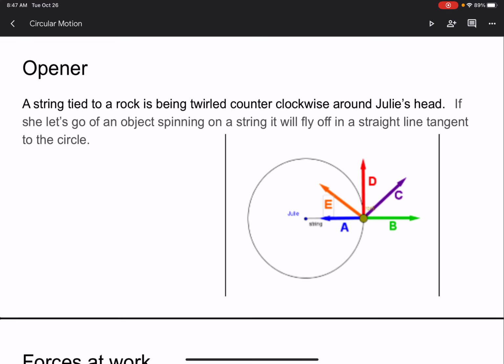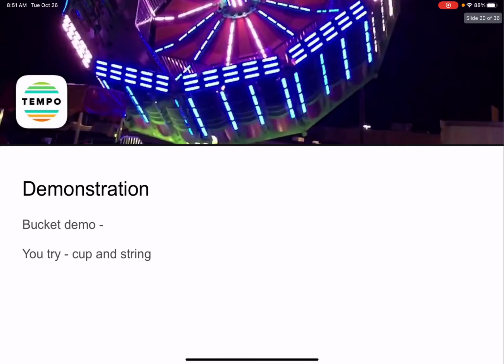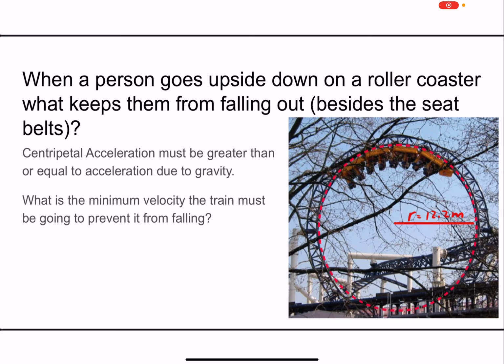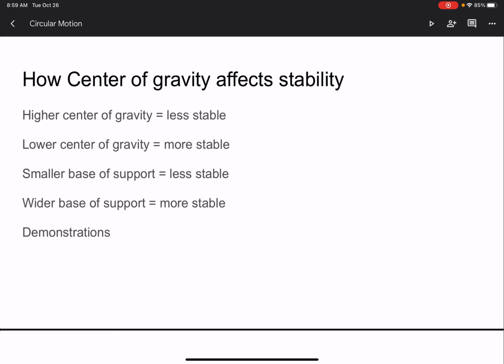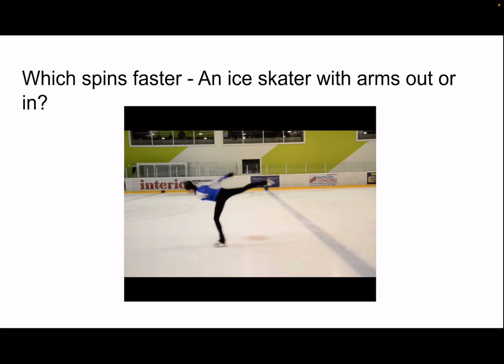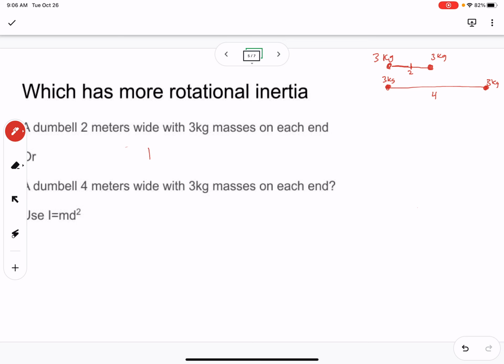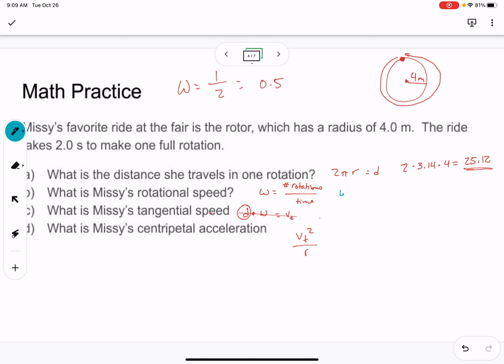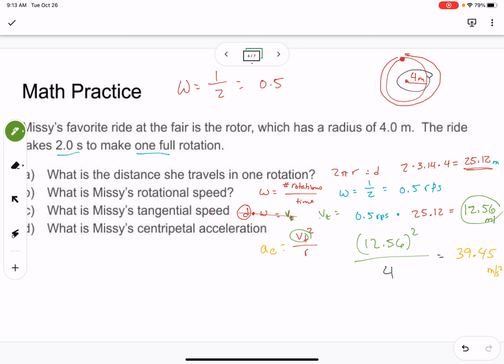October 26, 2021